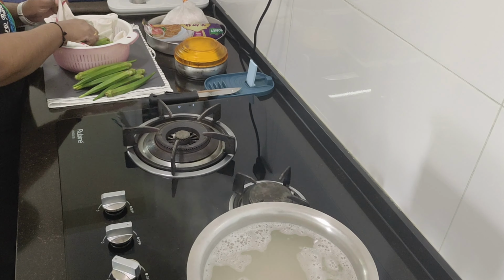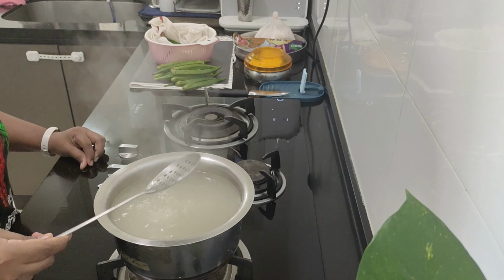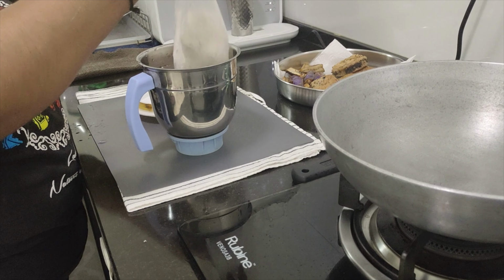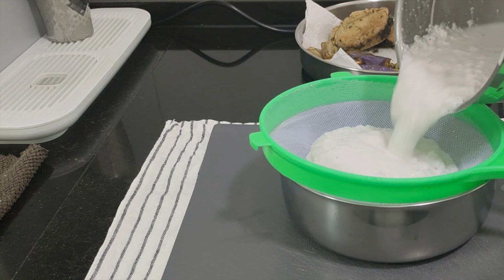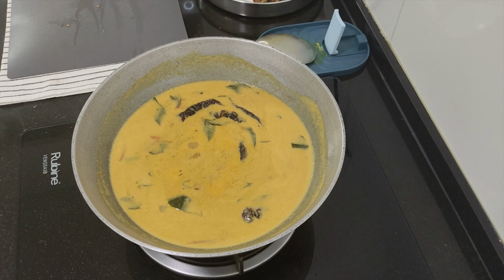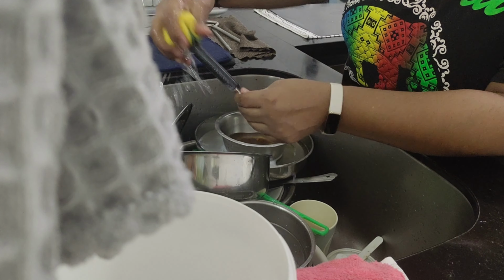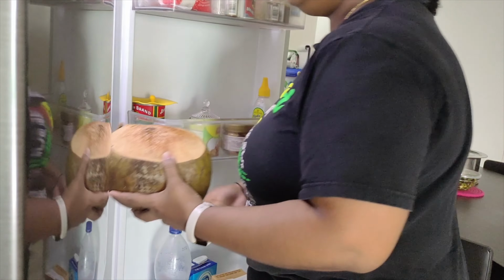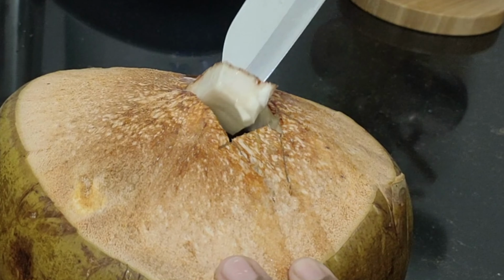Vegan Lunch Vlog Recipe - Vegetarian Fish Curry | Crispy Tofu | Bhindi Stir Fry | Coconut Kulikuli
Dive into the world of plant-based flavors with our mouthwatering Vegan Fish Curry recipe! In this vlog, we'll show you how to create a cruelty-free and eco-friendly alternative to traditional fish curry. It's packed with all the flavors you love, minus the fish!

Added to this recipe, I make crispy tofu, bhindi stir fry, and coconut kulikuli.

🍽️ Join me as i take you step by step through the process of making this delectable vegan dish.

Happy Cooking!